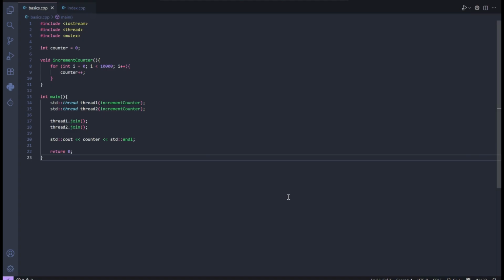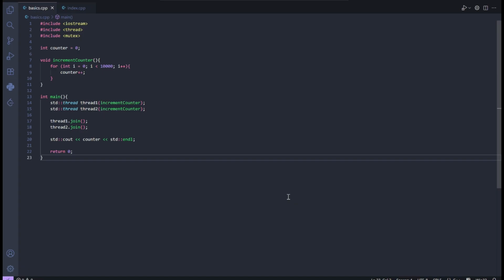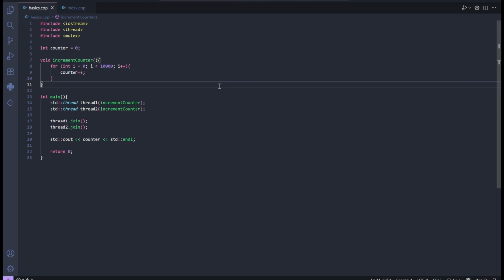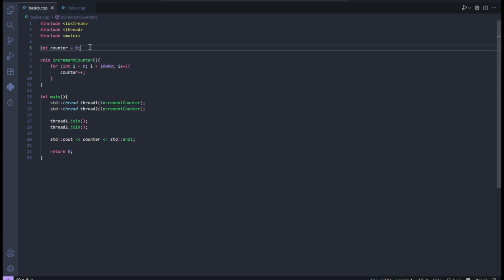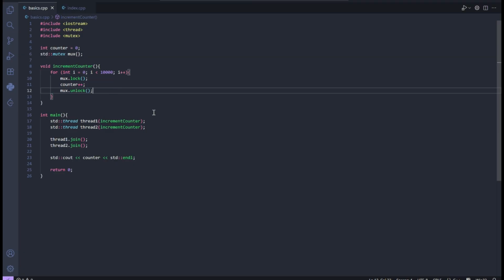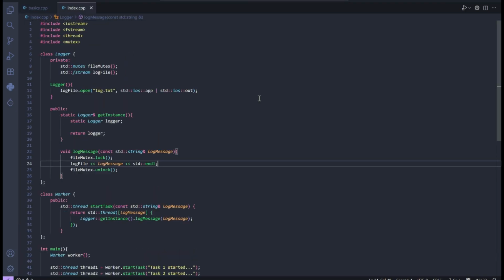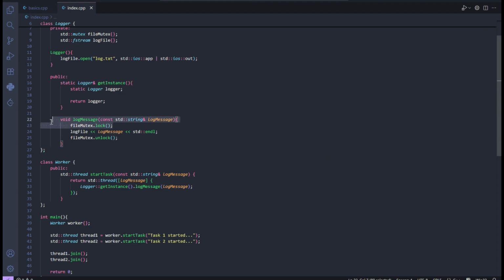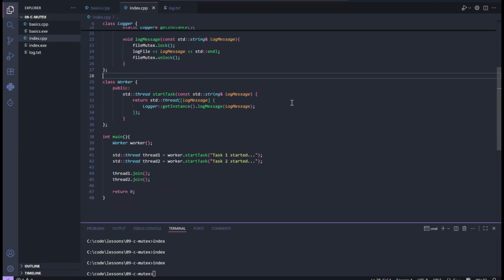Why You Need a Mutex in Multithreading...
In this lesson, we explore mutexes and thread safety — essential concepts for working with multithreading. Learn how a mutex prevents data corruption when multiple threads access shared resources and see it in action with a simple counter example.